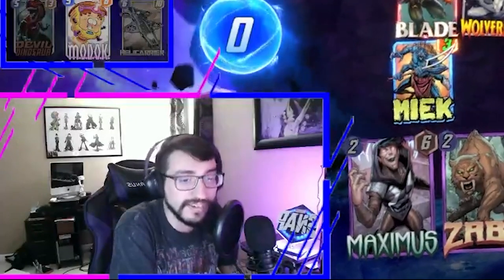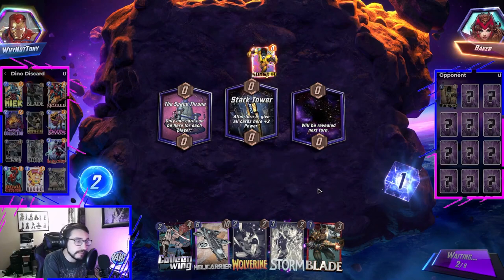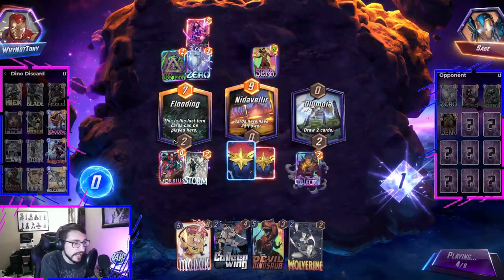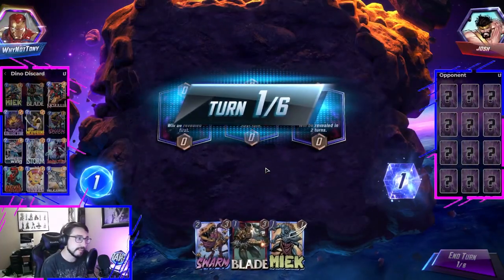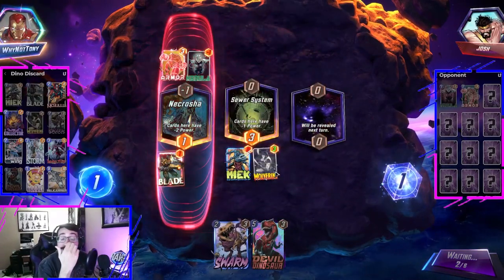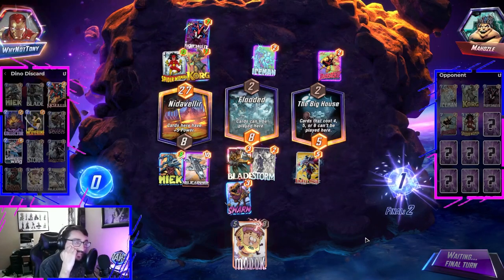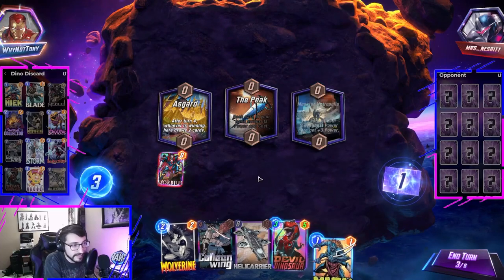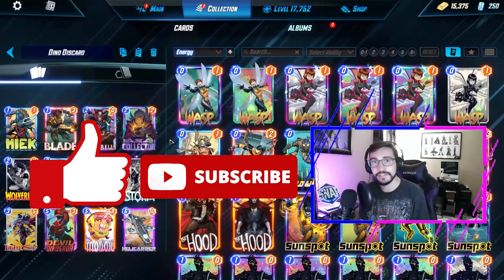Balance Patch Made for a New Fun Discard Deck!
The OTA patch made Helicarrier way better and now we can add Devil Dinosaur into discard as another win condition!

End Credit Song by Dominic Zaworski

Deck Code:

# (1) Miek
# (1) Blade
# (2) Morbius
# (2) The Collector
# (2) Wolverine
# (2) Swarm
# (2) Colleen Wing
# (3) Storm
# (3) Lady Sif
# (5) Devil Dinosaur
# (5) M.O.D.O.K.